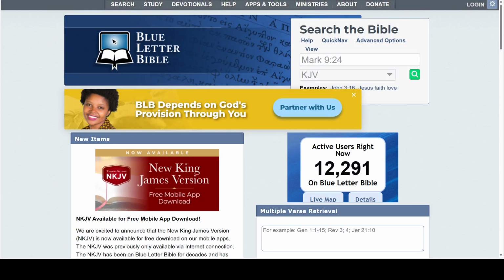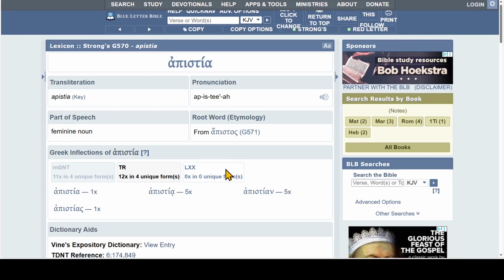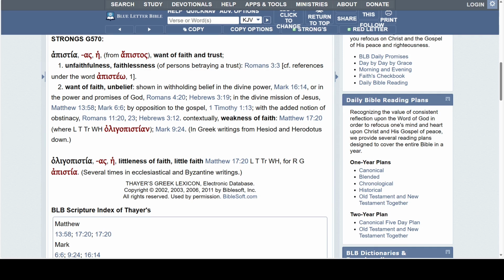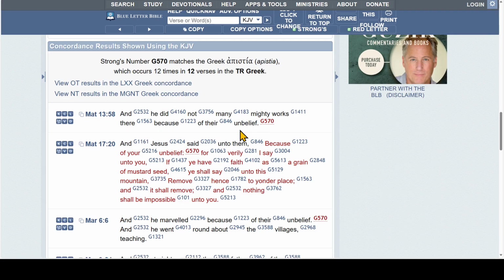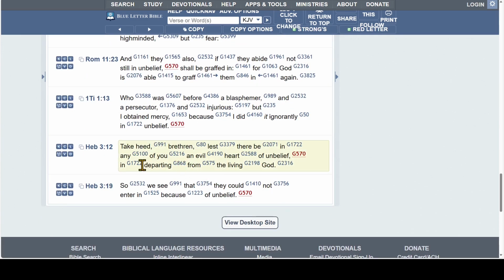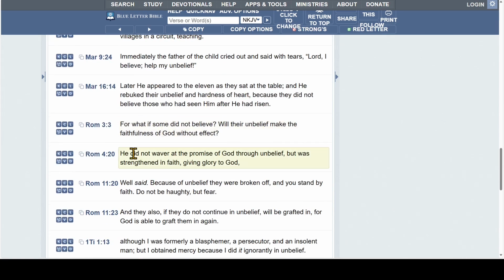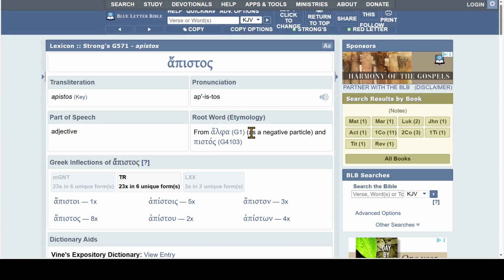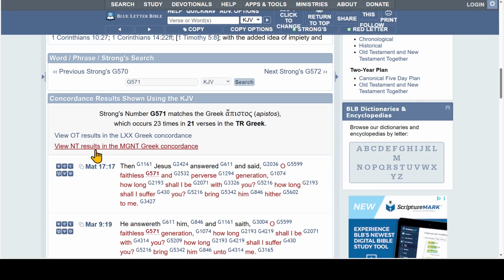Go Deeper in Bible Study | Part 2 Intermediate Tutorial Blue Letter Bible and Scripture Explored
Description:
You’ve learned the basics—now it’s time to go deeper! In this intermediate Blue Letter Bible tutorial, we explore the original Greek word behind unbelief, trace how it's used in multiple verses, and take your Word Study to the next level.

We’ll use Mark 9:24, Romans 11:20, and Hebrews 3:12 to reveal deeper meaning—and document it all in the Scripture Explored journal.

 In this video, you’ll learn: How to explore Strong’s Greek roots

Where else your word appears in the Bible

What these verses reveal when connected together

Get the Scripture Explored Journal here:

Link to the downloads and resources mentioned in this video.